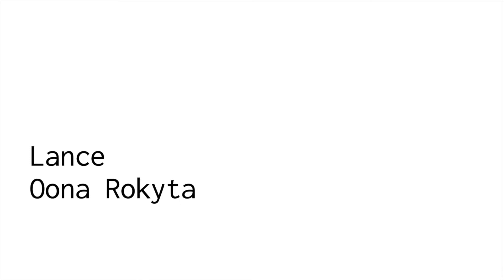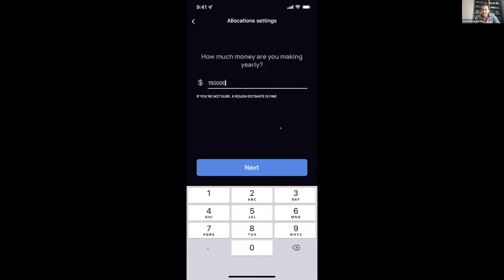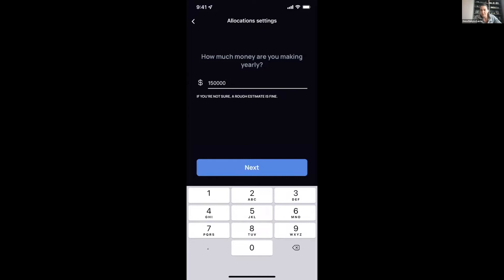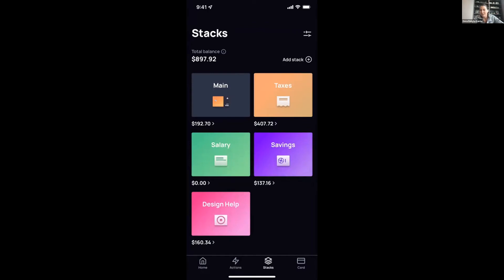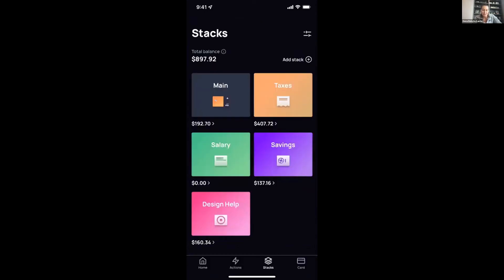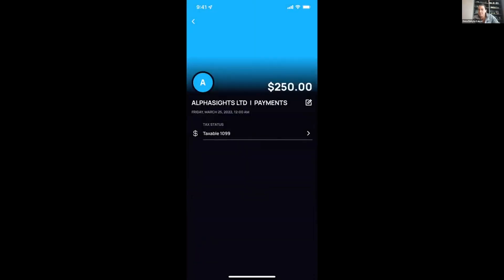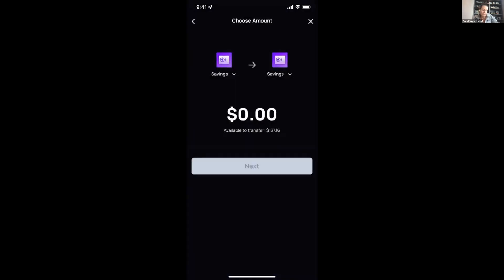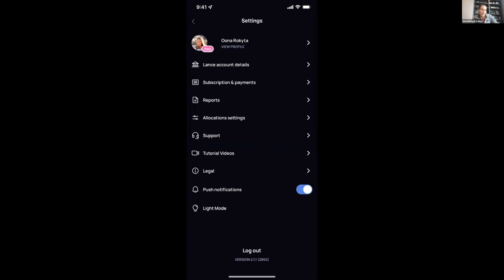Lance Technical Briefing @V-Sum _Thirteen